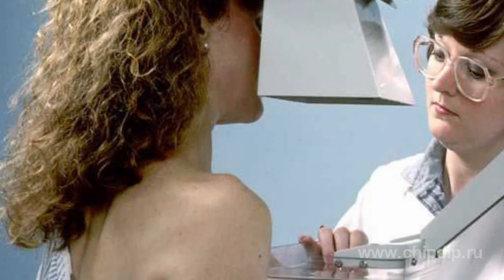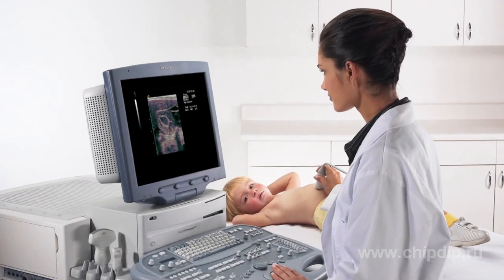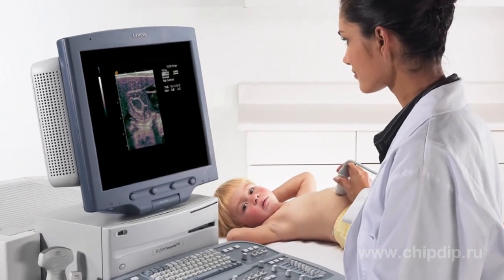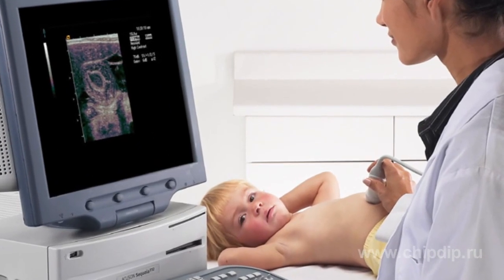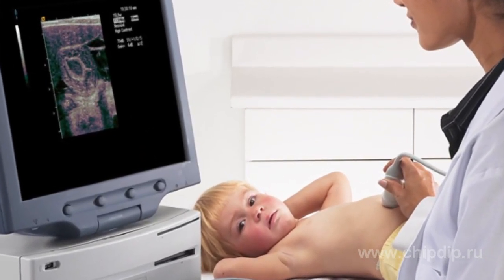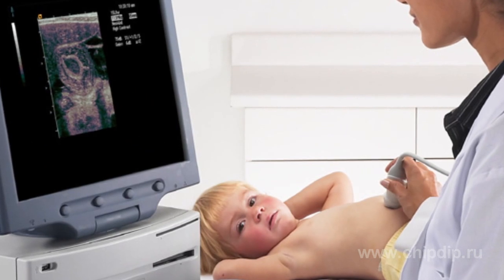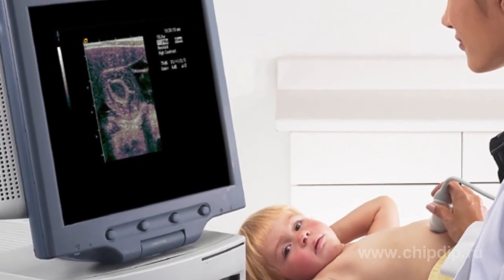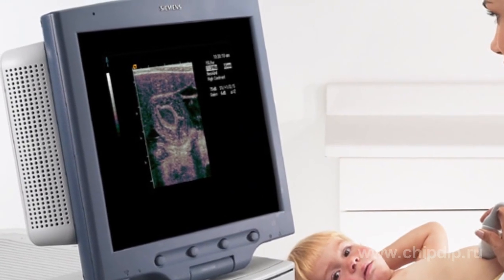Ultrasound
UltrasoundUltrasound is elastic acoustic vibrations of high frequency. Our ears perceive acoustic waves in the environment with a frequency of approximately 16-20 kHz. Some unique people are able to hear much higher waves. Vibrations with higher frequency are ultrasound which is beyond our hearing. Ultrasound range is usually considered to be a frequency band from 20 000 and almost up to a billion hertz. Sound oscillations with higher frequency are called hypersound.Various devices are used for generating ultrasound vibrations. These devices can be divided into 2 groups. Mechanical energy of gas or liquid flow is the source of ultrasound in mechanical devices. Electric energy is transformed into ultrasound in electro-mechanical devices. Mechanical ultrasonic radiators can be of air and liquid type. These are, for example, whistles and sirens which have a relatively simple design and easy maintenance. They also do not require expensive high-frequency electric energy. Their efficiency coefficient is 10-20 %.Generally the phenomenon of piezoelectricity is used for emitting ultrasound frequencies. Piezoelectric quartz crystal and various piezoceramic materials are the main elements which emit ultrasound.There are various applications of the ultrasonic range. It is widely used in engineering technologies. Ultrasound methods are also becoming more and more popular in biology and medicine.Ultrasound is used in diagnostics, therapeutic and surgery treatments in various areas of clinical medicine. Ultrasound can penetrate without significant absorption into soft tissues of the body and reflect from acoustic inhomogeneities. This property allows to examine internal organs. Ultrasonic methods of diagnostics often discern tissue structure more precisely as compared with X-ray.Ultrasonic baths are used in labs and industry for cleaning lab vessels and tools. They are also used for cleaning various components from small particles. Ultrasound is used in some washing machines too.There are quite many animals in wild nature that can perceive and emit frequencies of acoustic waves much higher than 20 kHz. These are, for example, bats. They have very poor eyesight, if any, so when flying and hunting they orient themselves with the help of ultrasonic location.In biological science ultrasound is used for fighting rodents. However, many of them have got used to these ultramodern small boxes which produce squeaky sounds. Thus they are not bothered a bit by their presence any more. Ultrasound propagates well in certain materials. This allows to use it in ultrasonic flaw inspection. Ultrasound is used for intensifying galvanic processes and improving quality of surfaces which are produced by electrochemical methods.So I can endlessly enumerate unique properties of ultrasound.But to cut it short I'll just say that ultrasound is an interesting phenomenon. We may only suggest that many areas of its practical application remain yet unknown to humanity.